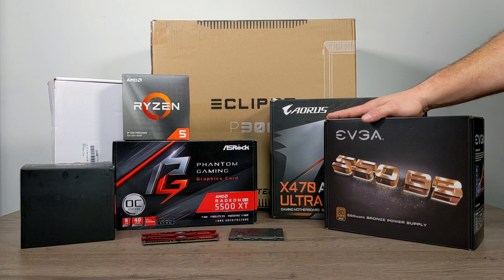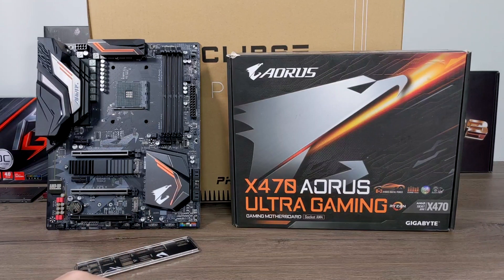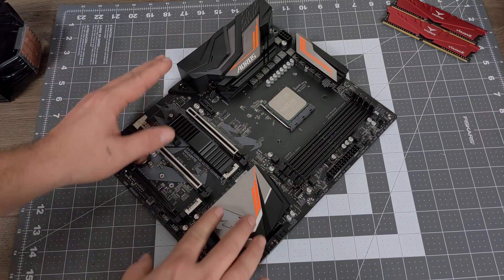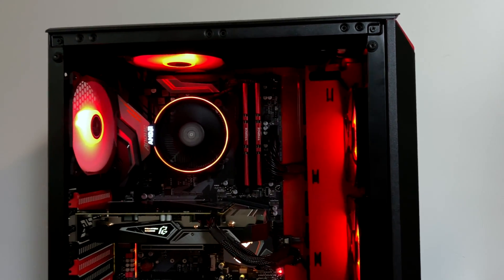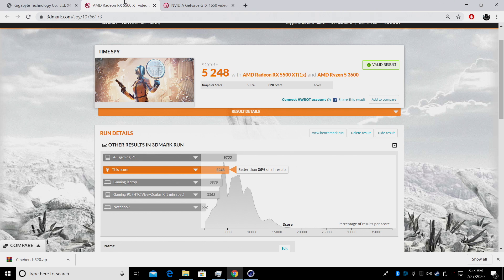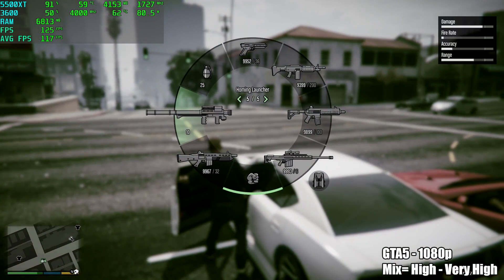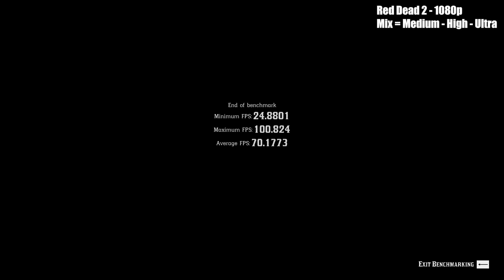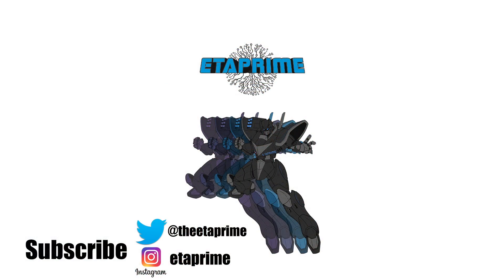AMD Black & Red PC Build - RYZEN 3600 + 5500XT - Part 1 Build and PC Gaming Test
In this video, I build an all AMD Black and Red custom PC using the RYZEN 3600 and a Radeon 5500XT 8GB GPU.
I wasn’t sure about using RGB and this is actually the first time I’ve personally ever done it for a build of my own but it came out looking really nice in the Black and Red color Scheme and performance was much better than I expected out of the ASRock Phantom Gaming 5500XT.

Parts Used In This Build:
Ryzen 3600
Motherboard GIGABYTE X470
16GB T Force Team Group Vulcan Z Ram
Phanteks lack and Red P300
Kinston 960GB SSD
Up Here RGB Fan Set
Thermaltake SMART 600W

Alternate Cheaper  Build:
Ryzen 2600
Motherboard GIGABYTE B450
8GB DDR 4 Ram
Phanteks lalck and Red P300
Kinston 480GB SSD
Thermaltake SMART 600W